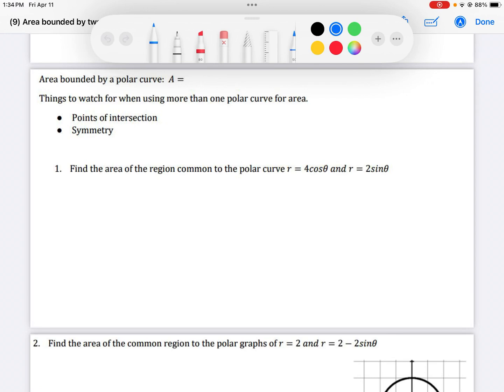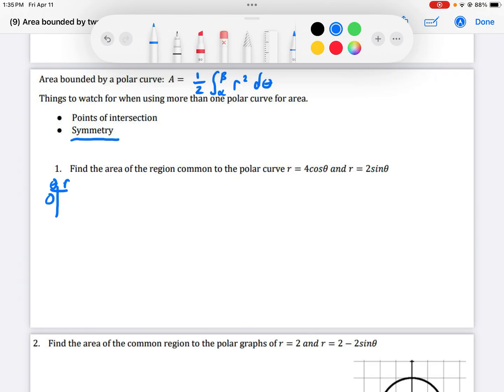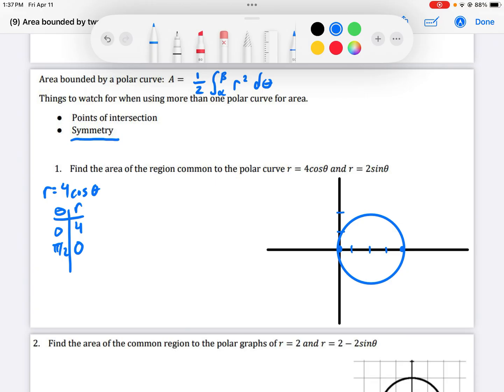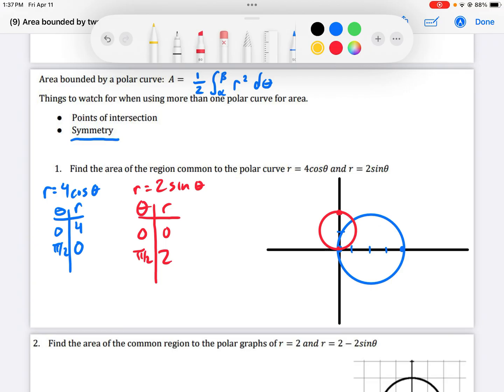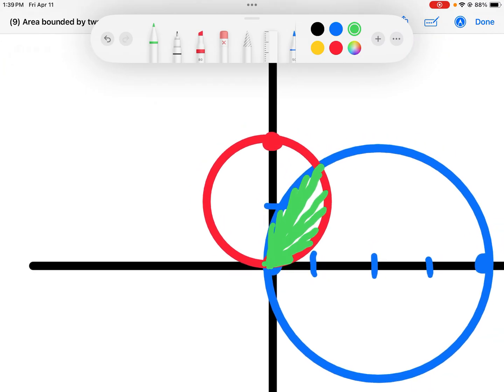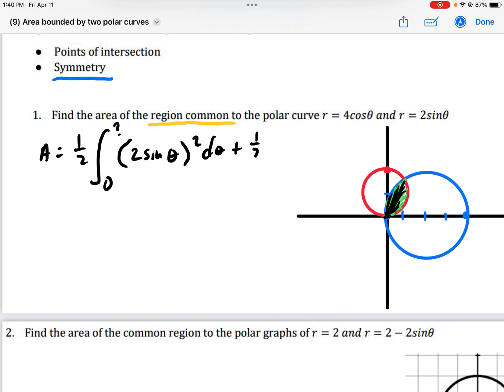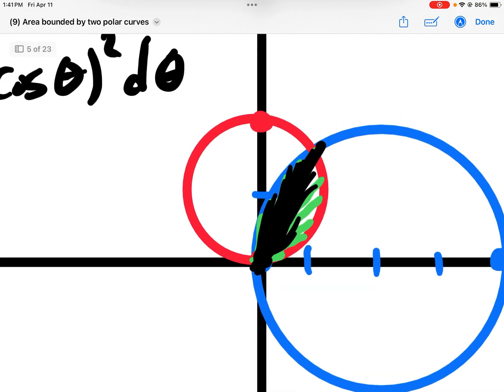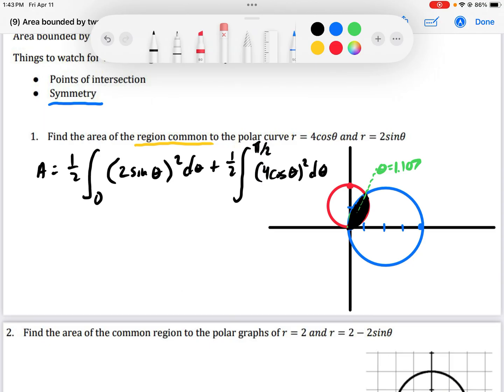9.9 Area of the Region bounded by two Polar Curves Part 1